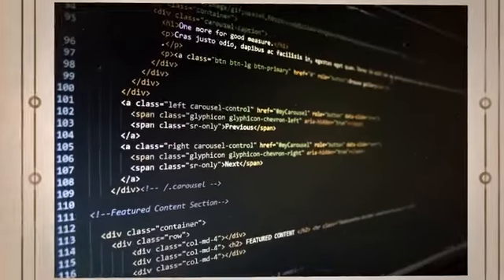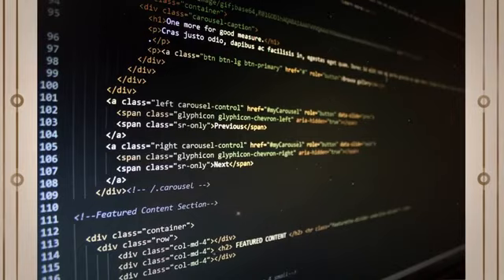HTML.Parser vs HTML5lib: What’s Better In BeautifulSoup [Py]